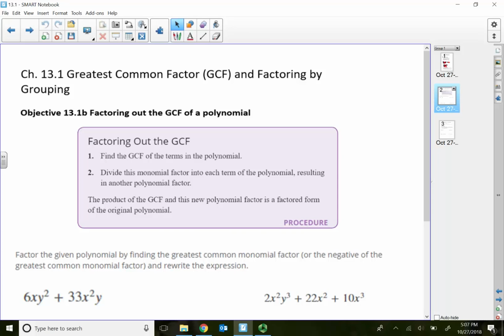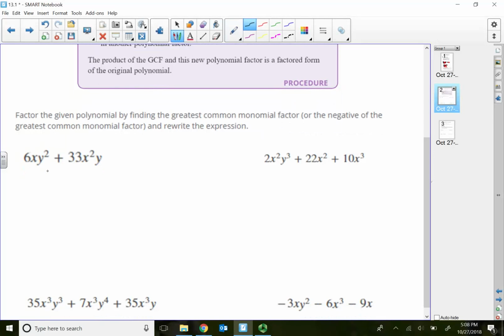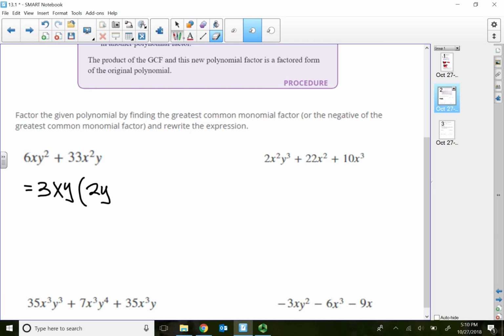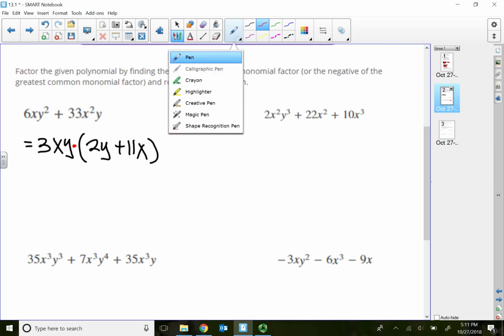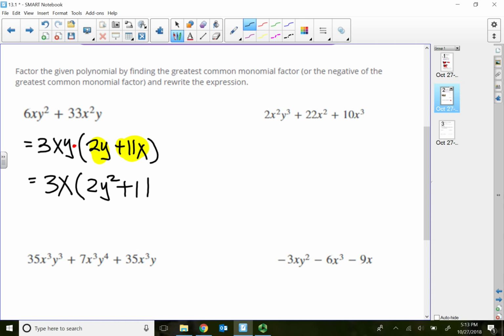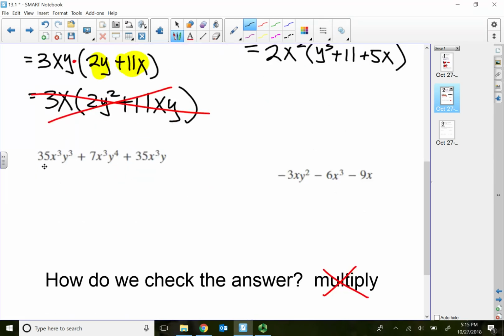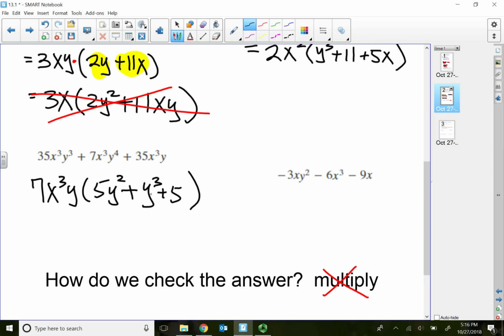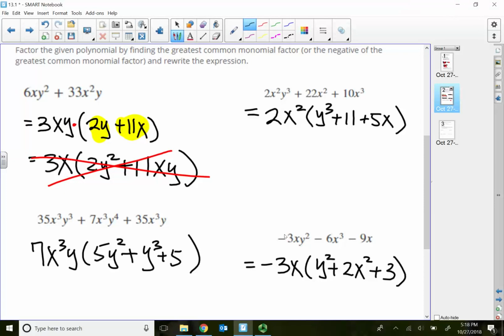13.1b Factoring out the GCF of a polynomial